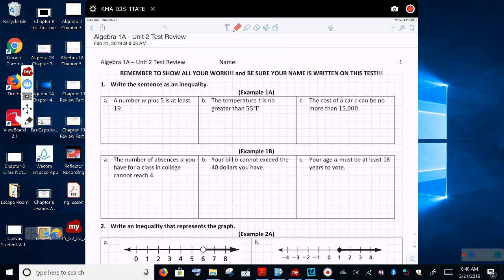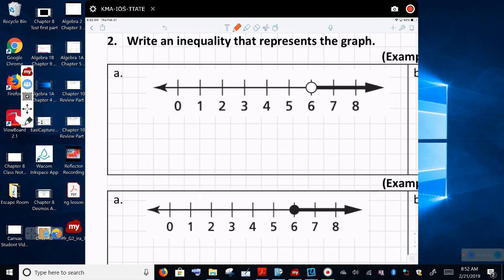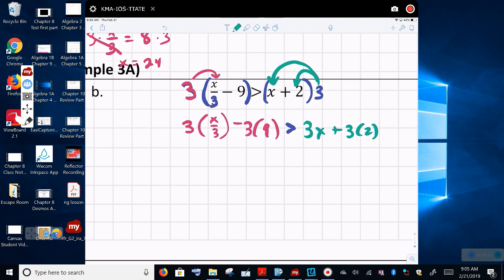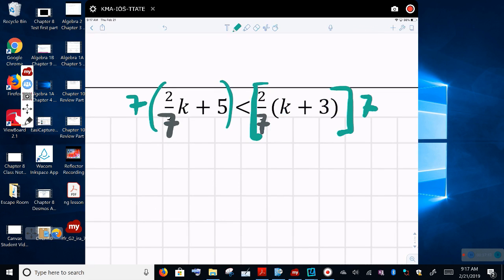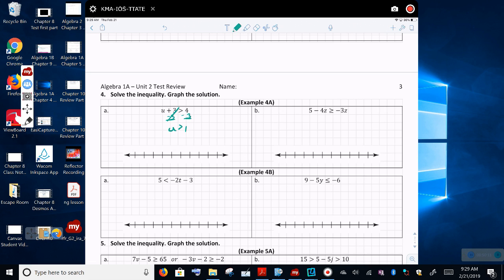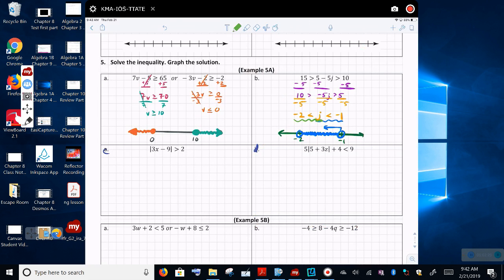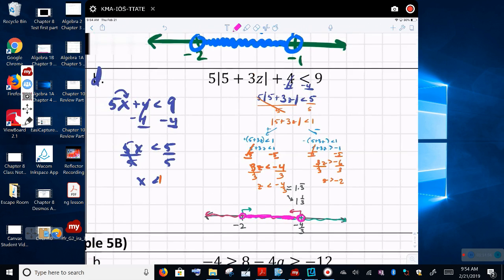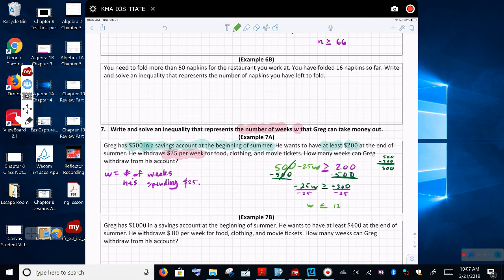Algebra 1A Unit 2 Review